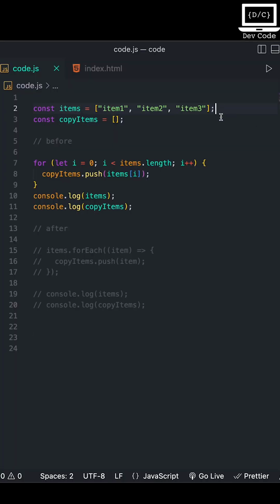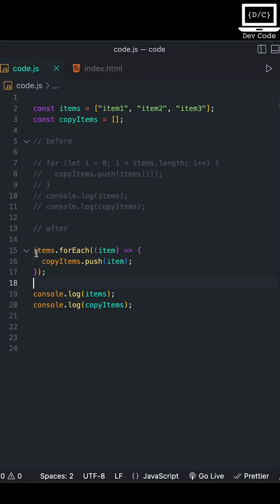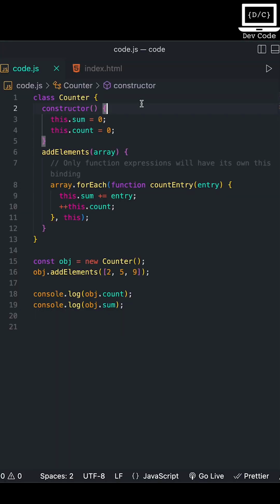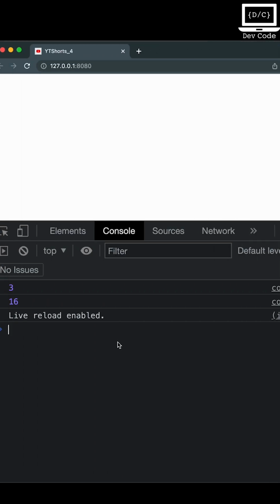#17 For Each Method in JavaScript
This video tells you all about the for each method in JavaScript in a very short video.